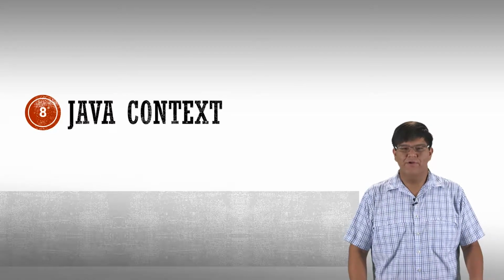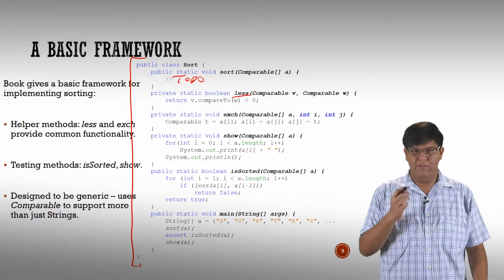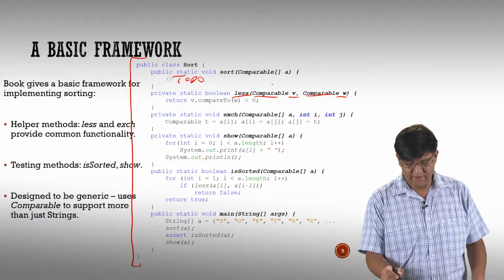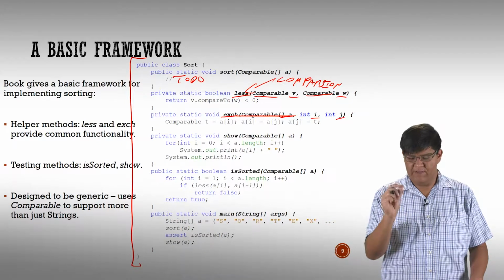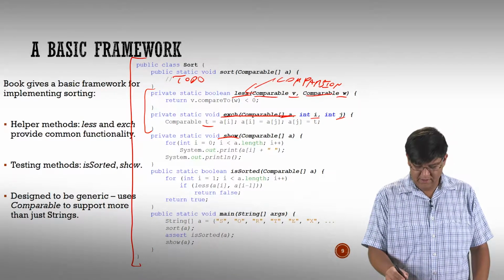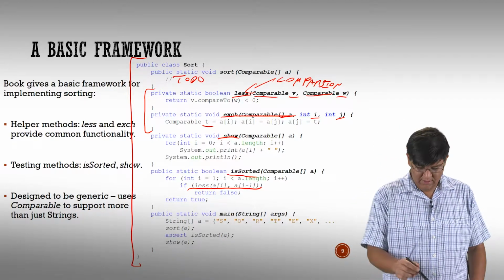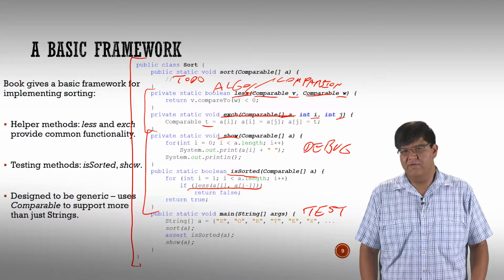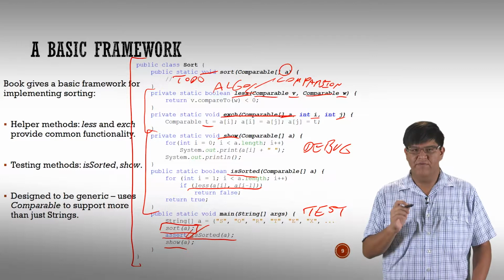[SER222] M02_01 Java Context (1/2): A Basic Framework